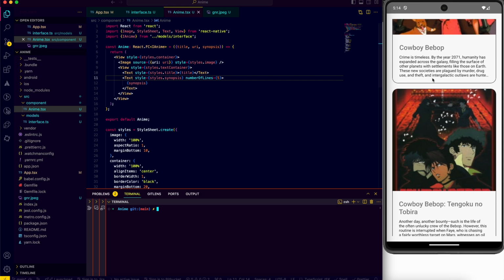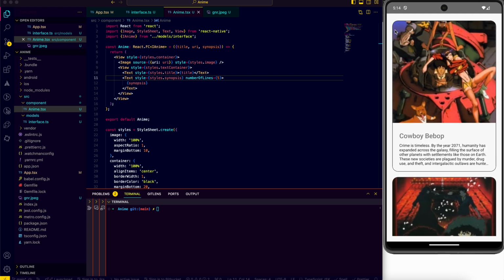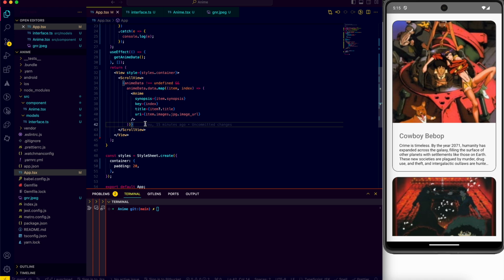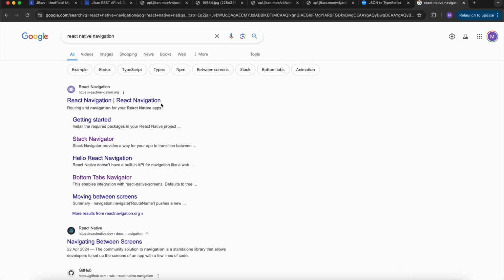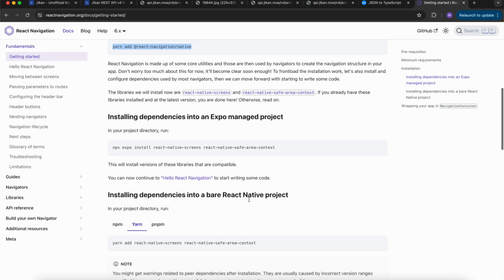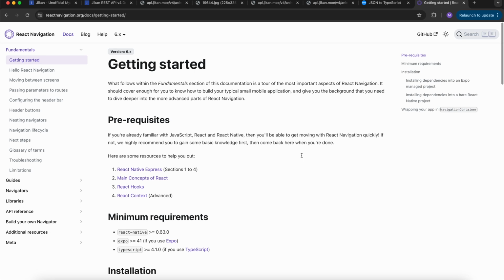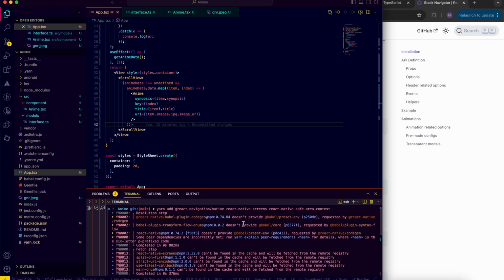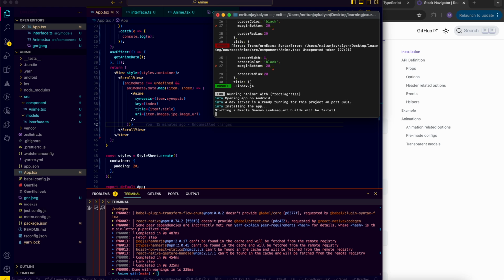React Native Stack Navigator: Getting Started with React Navigation - 9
Learn how to set up navigation in your React Native app using React Navigation. Follow step-by-step instructions to install and configure navigation components Stack Navigator. This tutorial is perfect for beginners looking to enhance user navigation within their mobile applications.